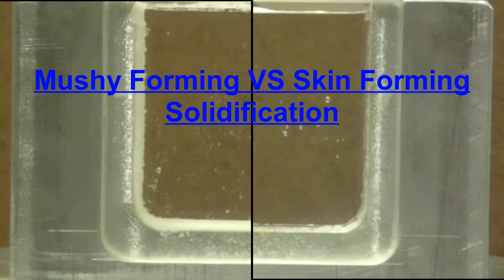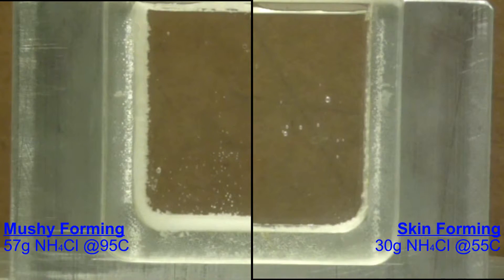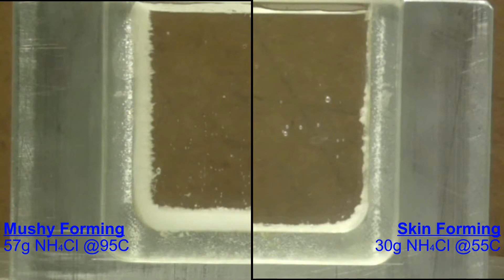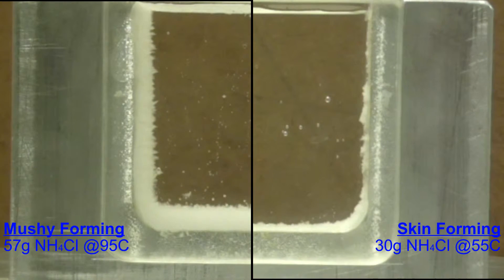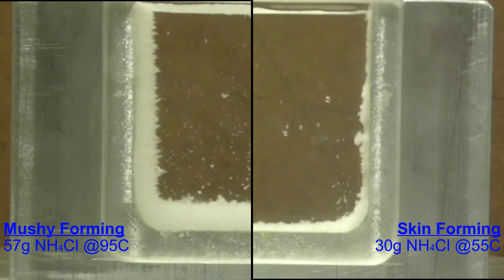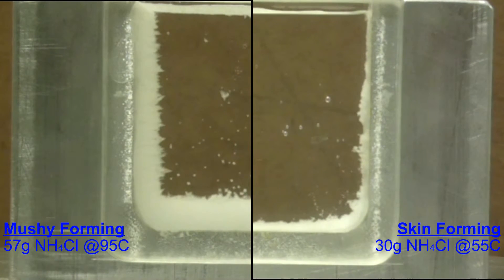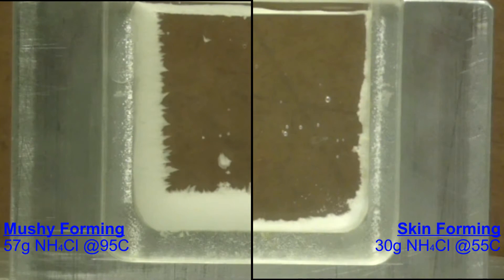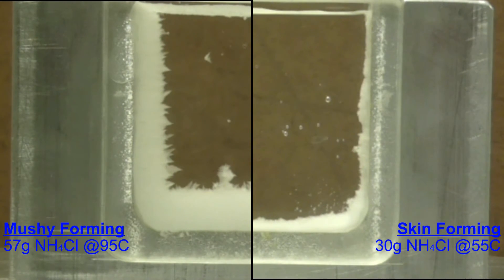Mushy vs Skin Forming Solidification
This video compares a mushy vs skin forming alloy